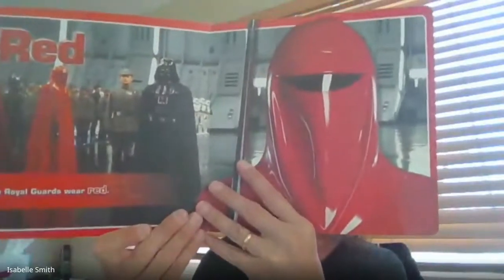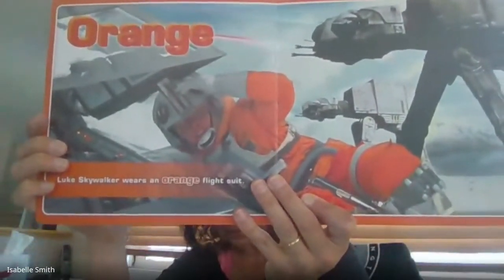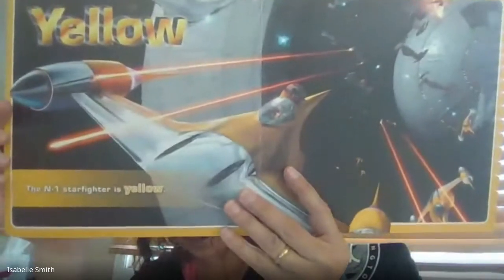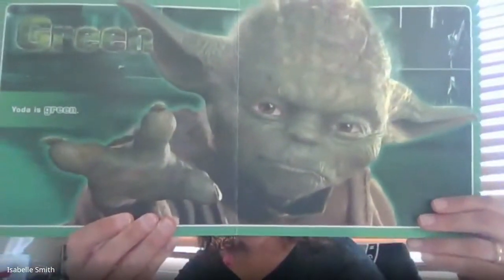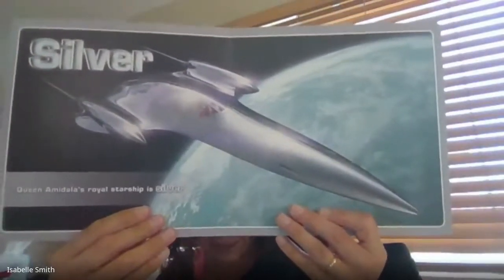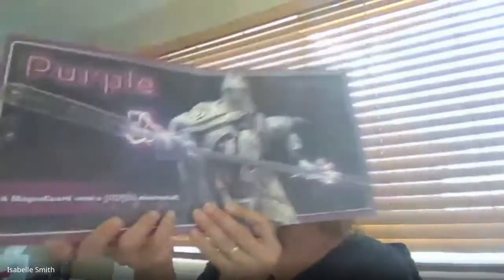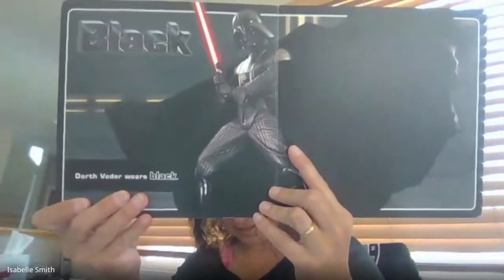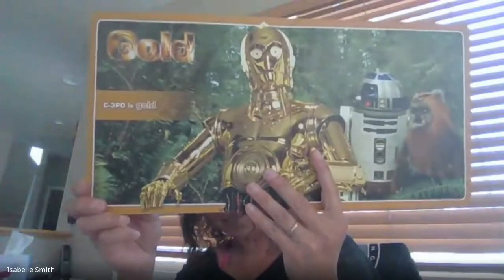Star Wars Colors, Read by Isabelle Smith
Department: Education
Age: Preschool(3-5 years)
Activity: Literacy: Star Wars Colors. Read by Isabelle Smith
Developmental Skills: Language, Phonological Awareness, Phonemic Awareness, Coordination, Social Interaction, Creativity, Memory